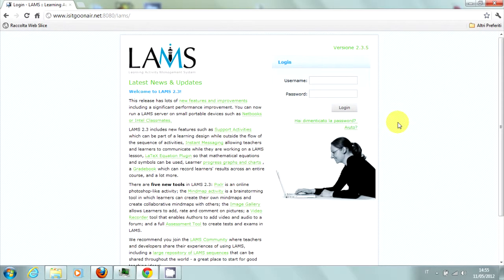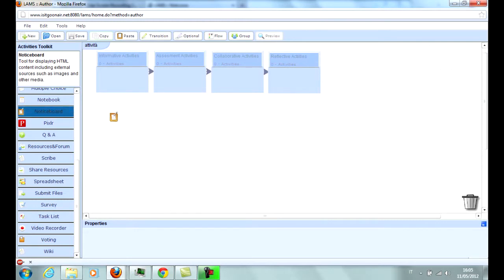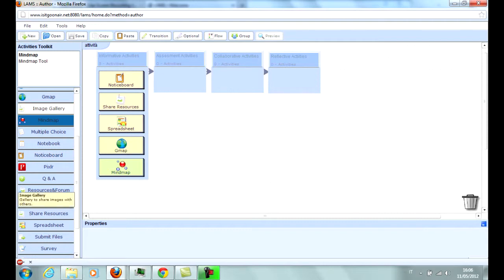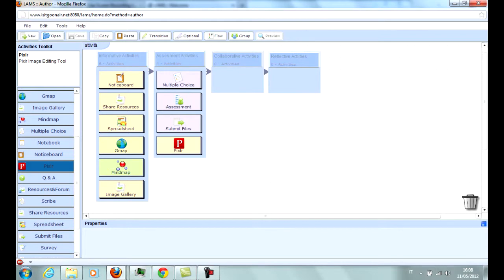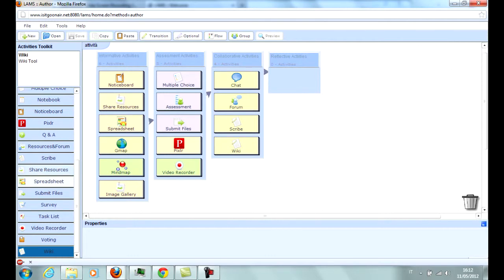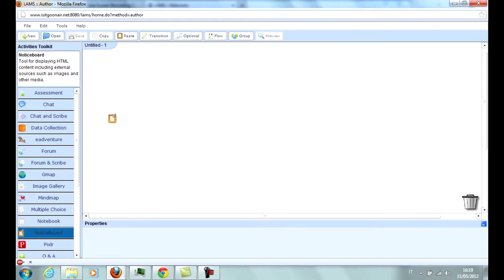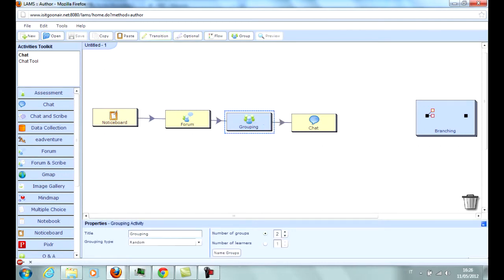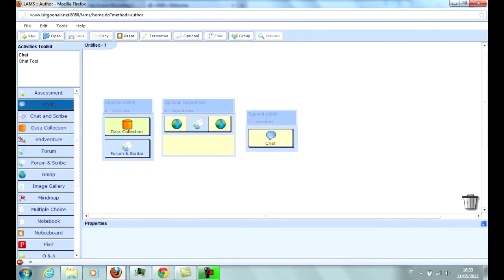Introduction to LAMS: Learning Activity Management System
In this video, Elia and Mattia, students of computer science at
ISIS "Galilei" high school in Gorizia -Italy- introduce LAMS: Learning
Activity Management System, a powerful tool which was first developed at
Macquarie University, Australia, for designing, managing and delivering
online collaborative learning activities.